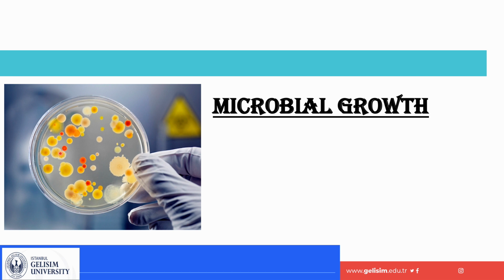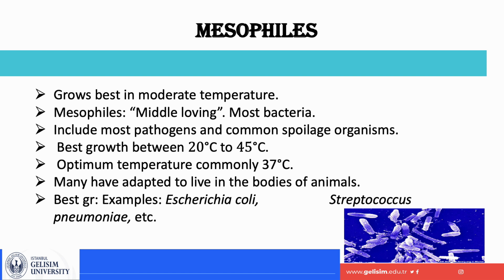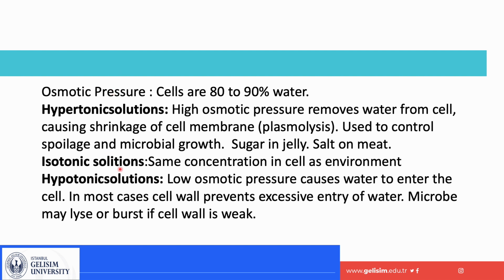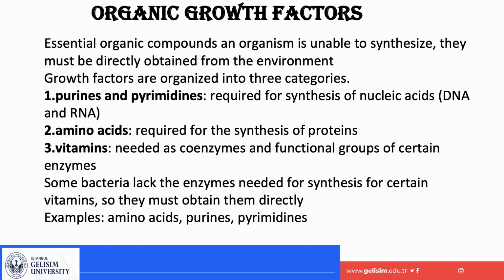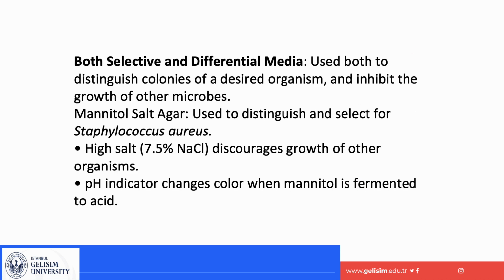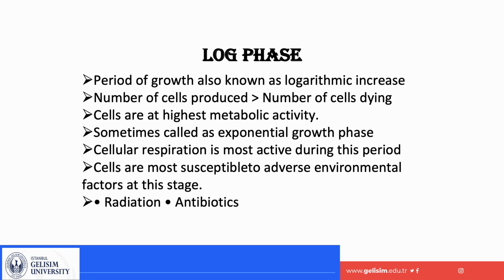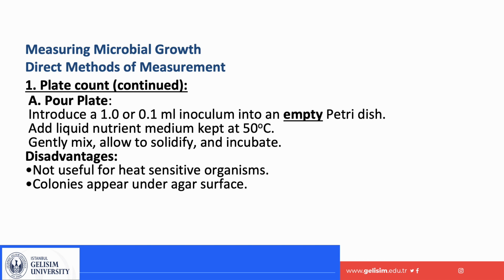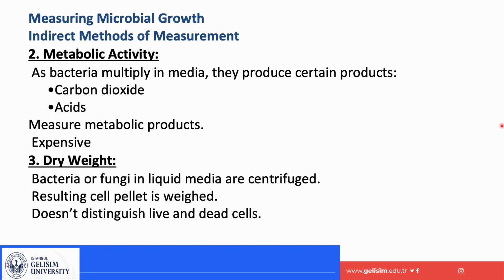General Microbiology 3rd week